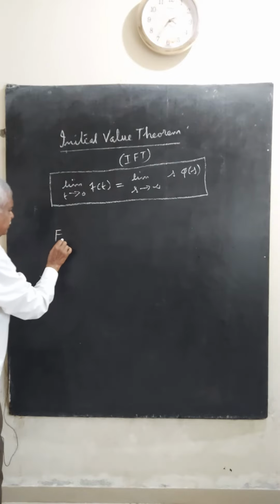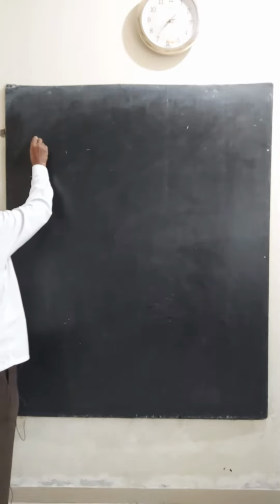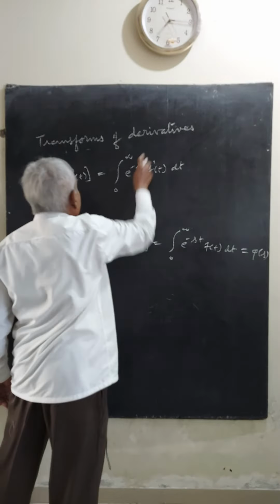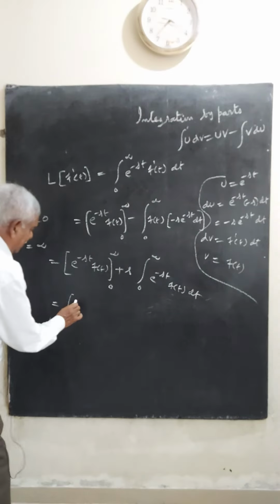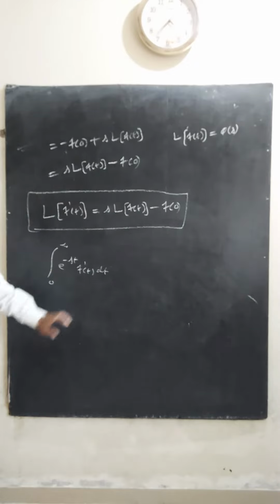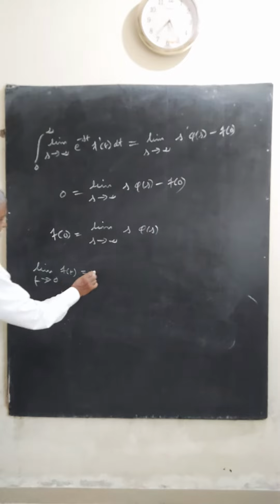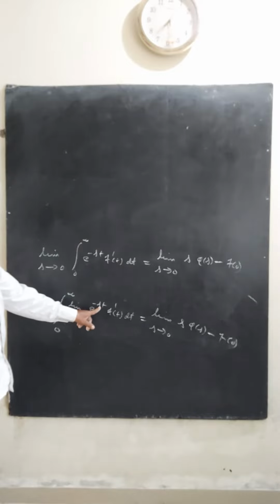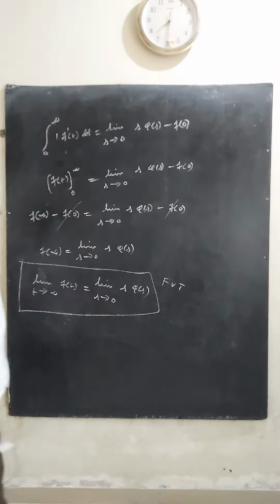26 August 2022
Laplace Transforms  I V T and F V T